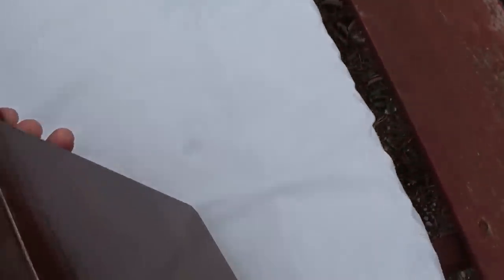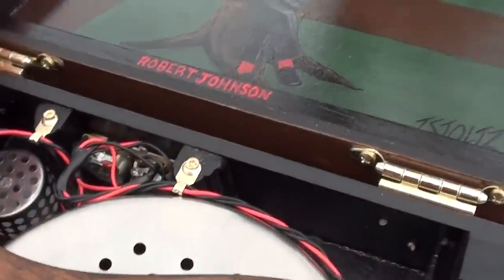Homemade Guitar Finished - Robert Johnson Tribute - Part 9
I still have a few small adjustments to make to the guitar, but this will give you a pretty good idea what it's like. I will put some more videos up of the guitar after I finish getting it all sorted out.

Homemade resonator electric cigar box guitar slide blues delta blues classics RamblinAround Robert Johnson folk art painting crossroads devil artist single coil pickup how to build make craft handcrafted Jeff Stoltz rambling vlog hd partner